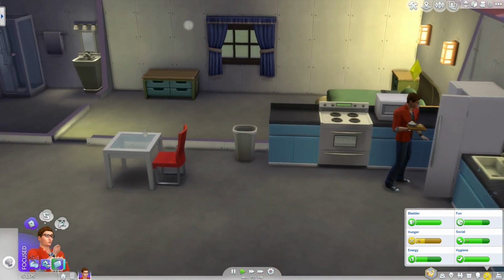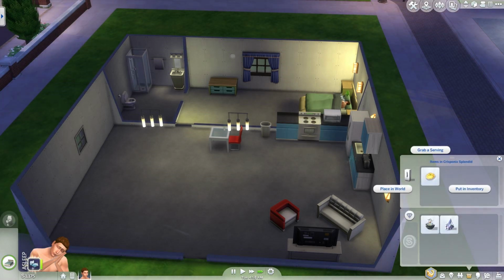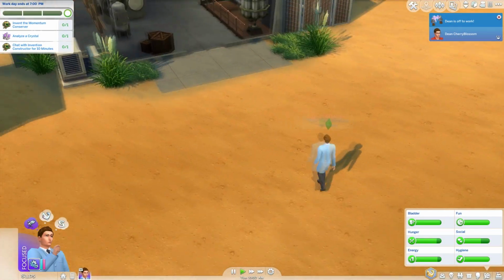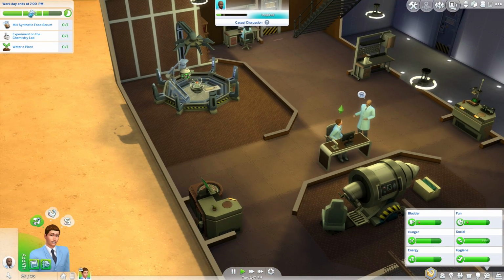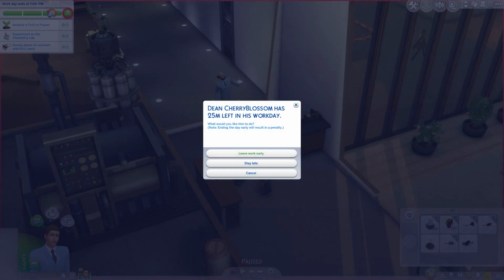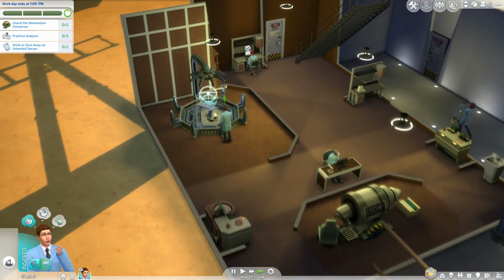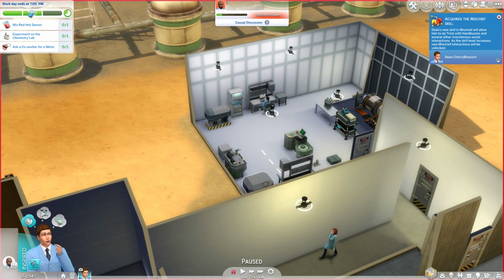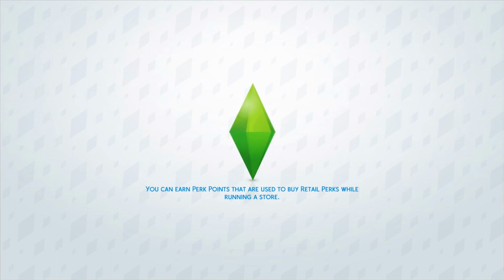Sims 4 - Dean Cherry Blossom - RAY GUN!!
Hey guys! If your wondering who I am. I am just a gamer enjoying playing these games for you guys. I try my best to be entertaining and funny... but the funny part doesn't go so well... well either way if you are interested give the video a like and subscribe for more somewhat funny content! So Guys, If you would like to stalk me and see awesome Updates; Such as when I upload a video or just talk to me, check me out at these links!!!

Tumbler - Coming soon... Probably not..